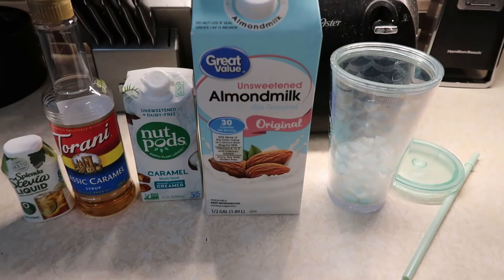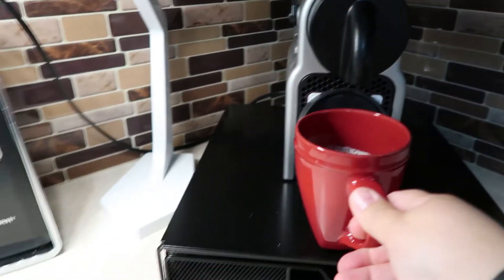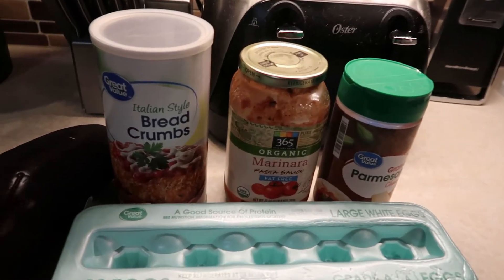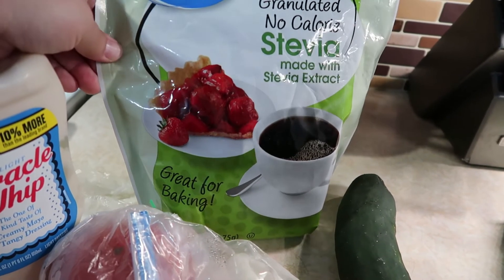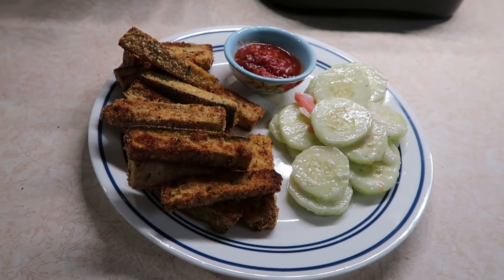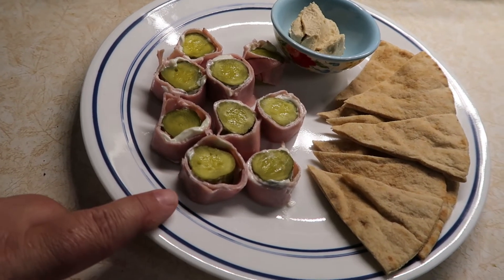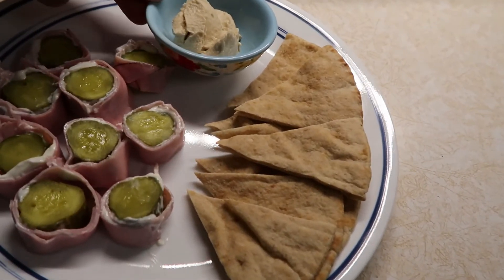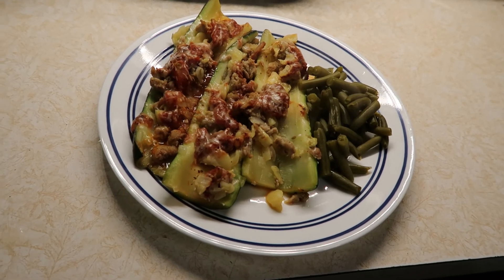What I Eat in a Day | WW Green Plan | Sausage Stuffed Zucchini Boats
I hope you all liked this video of what I eat in a day on the WW Green plan!